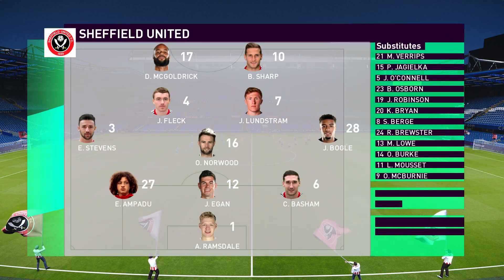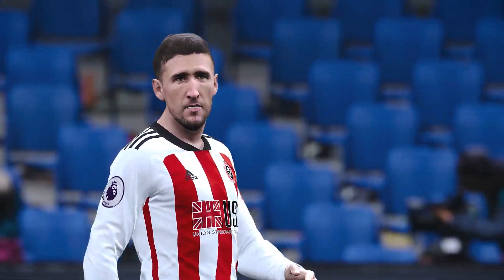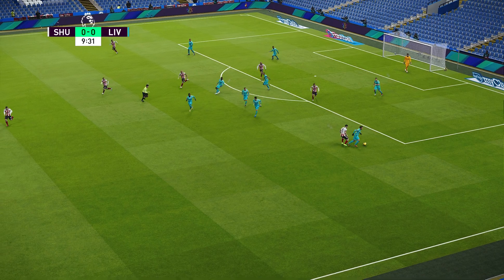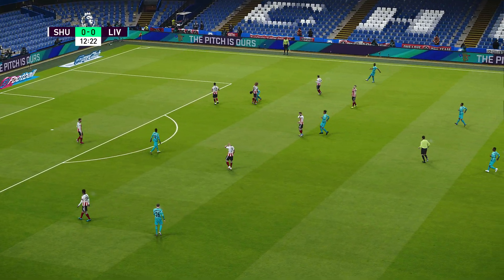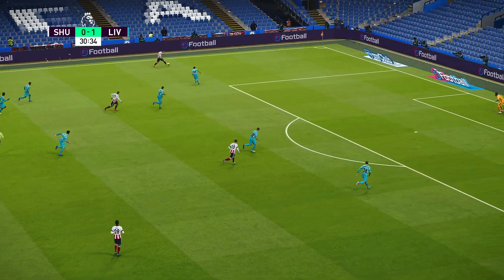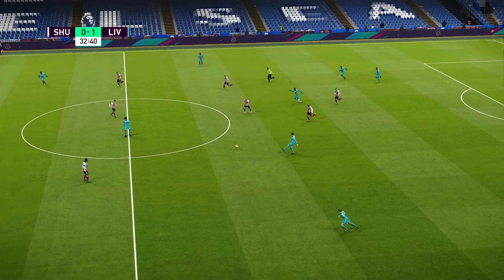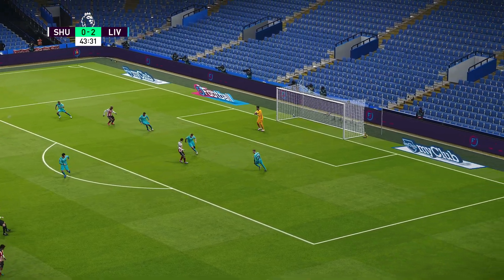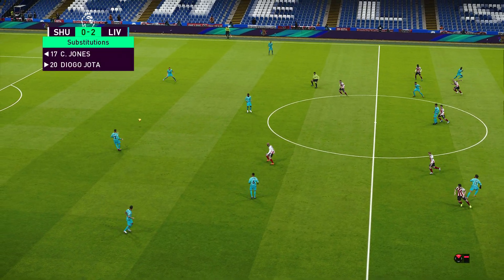Sheffield United 0-2 liverpool | EPL Matchday 26 | Premier League 2020/21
Sheffield United vs liverpool | EPL Matchday 26 | Premier League 2020/21